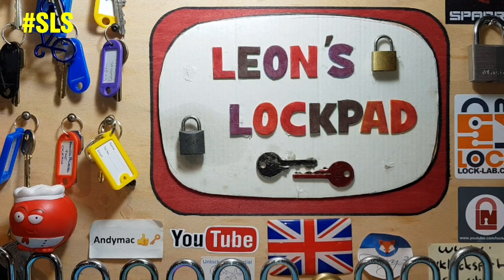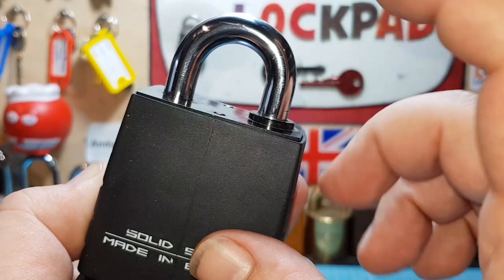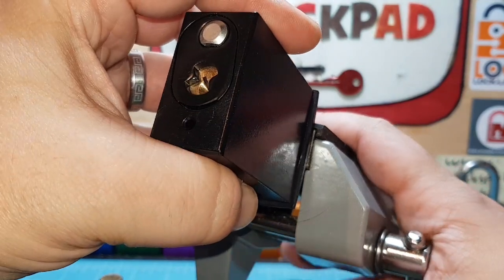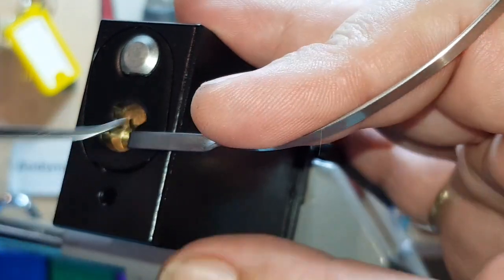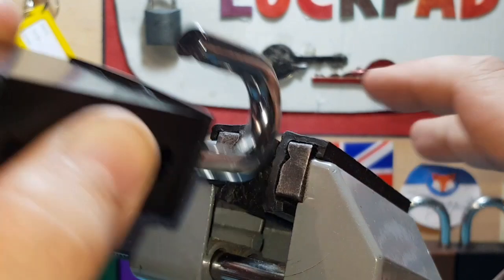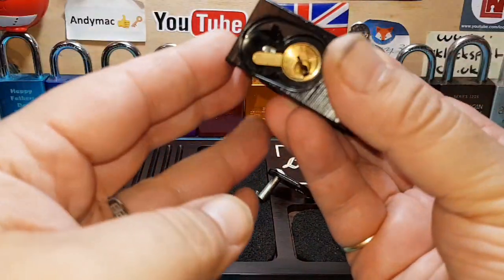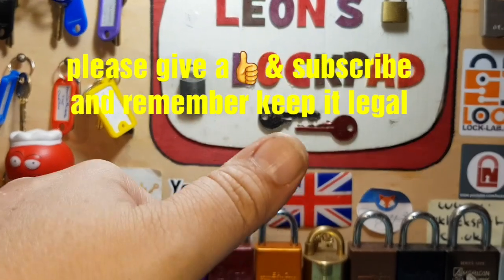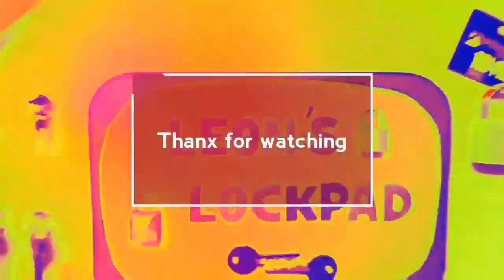Lock picking.SLS Squire power lock spp'd&gutted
Fun lock to pick a little bit too easy for a rated 10 solid Steel disappointed there was security pins in it look like a cheap Chinese clone American Core
UKLS
Extraordinary league of Pickers
LSA
Locksport anonymous
Locktube